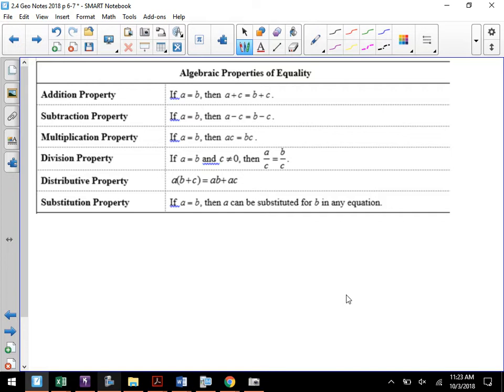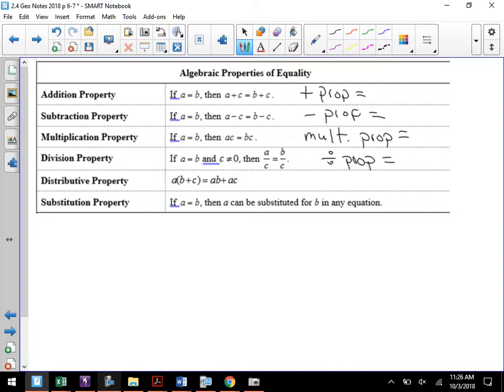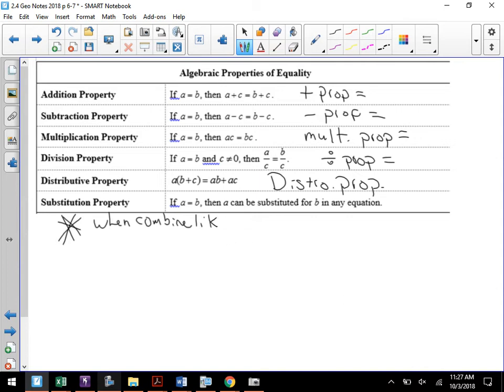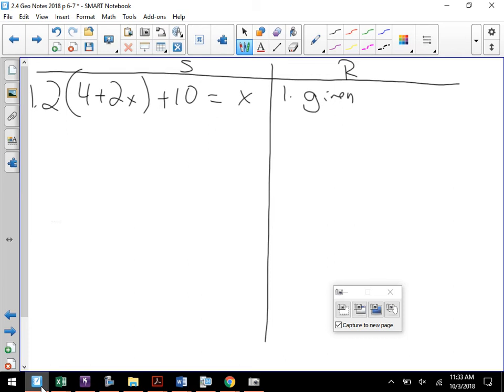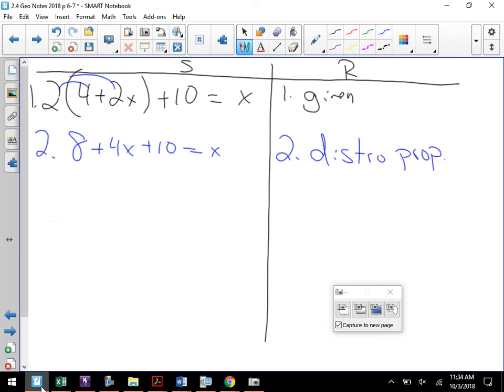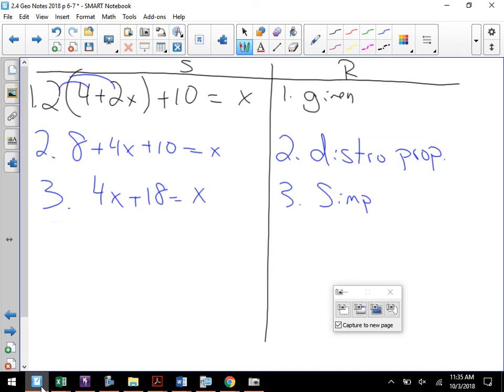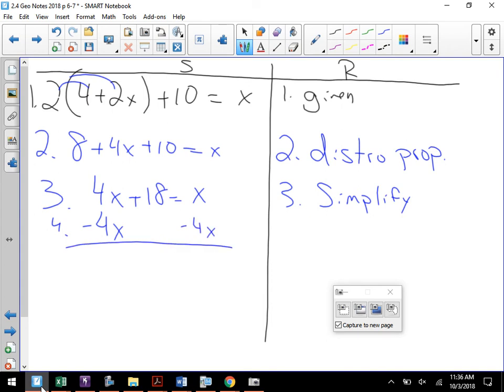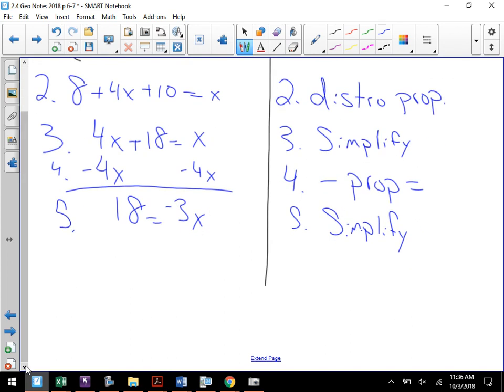October03 alg proofs p6 7